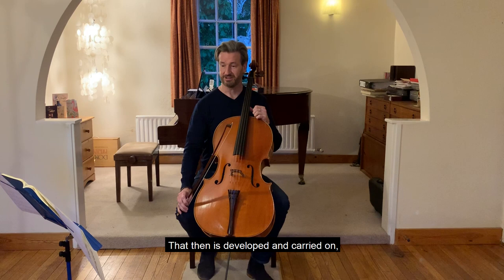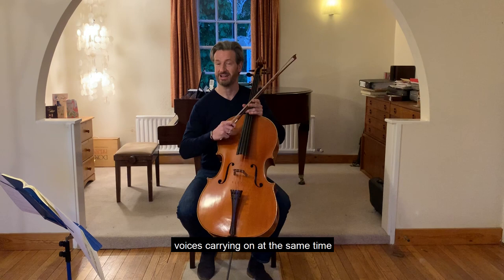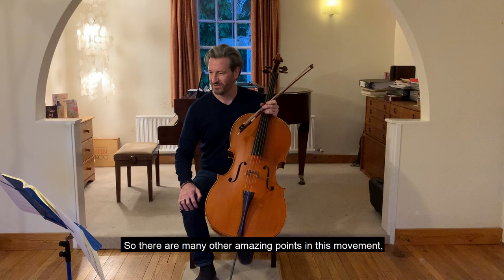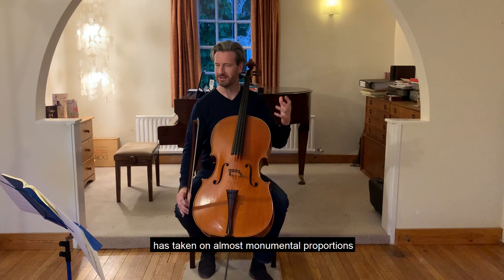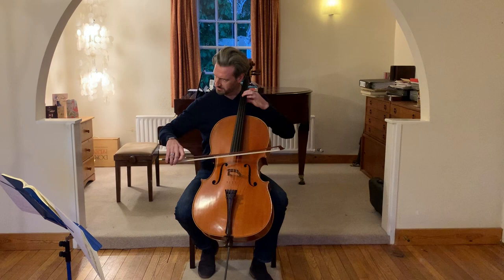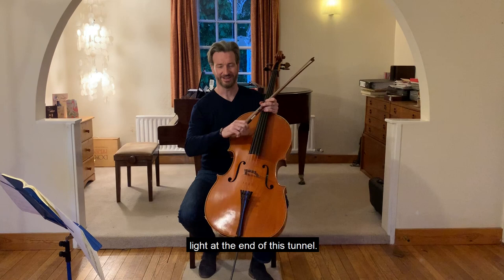Co-Principal Cello Jonathan Ayling’s Bach video diary: Part Two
Discover what makes Bach’s solo Suites so unique in the second part of Co-Principal Cello Jonathan Ayling’s ongoing video diary, before he then performs the vibrant second half of the Prelude to the Cello Suite No.5.